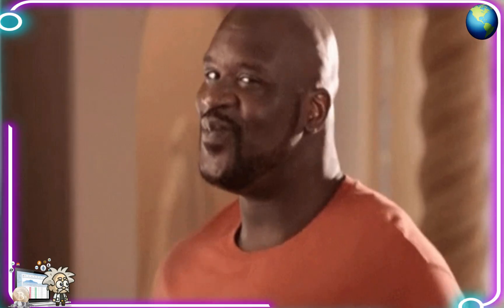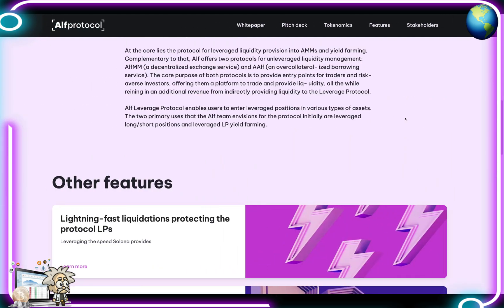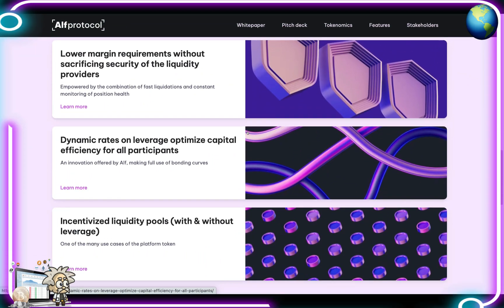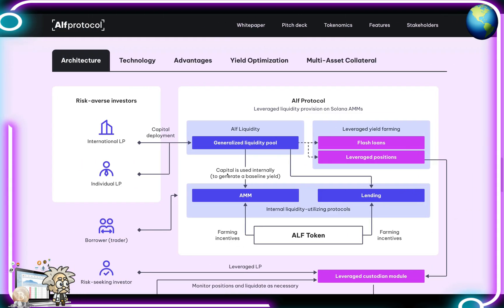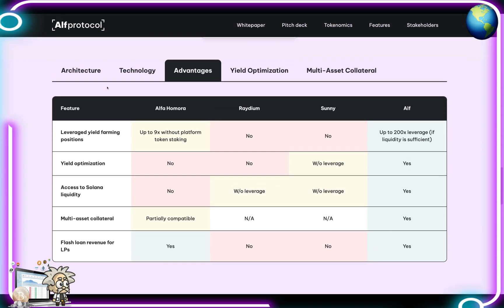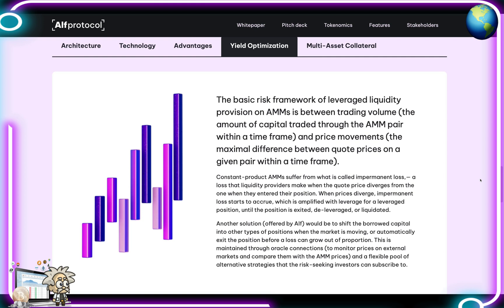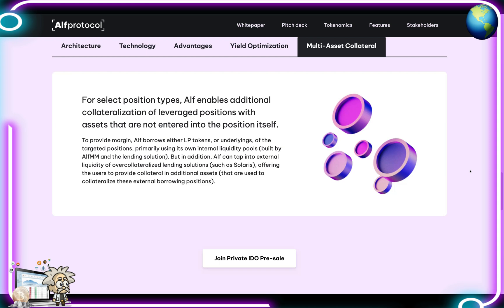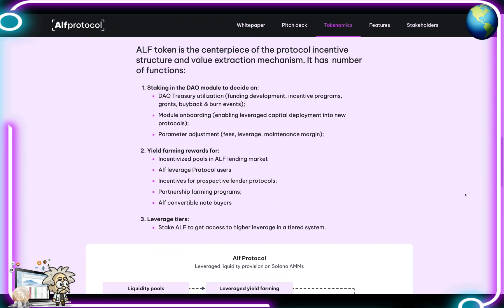CRYPTO CLASS: ALF PROTOCOL | SOLANA-BASED LEVERAGED LIQUIDITY PROVISION DAPP | YIELD FARMING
In this video, we are proud to introduce ALF PROTOCOL.

"Alf is a protocol for capital deployment on Solana for the purposes of liquidity provision and yield farming, both with and without margin of up to 200x. The protocol introduces its own versions of an invariant-based Automated Market Maker protocol for exchange operations and a money market for short-term loans. The central contribution to the Solana ecosystem is a protocol for leveraged LP positions in AMM pools and yield farming protocols.